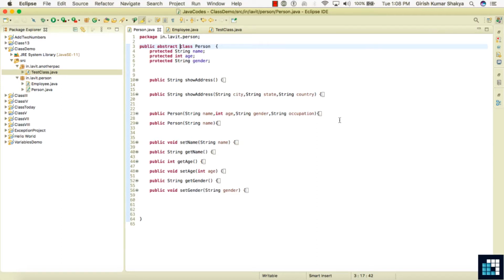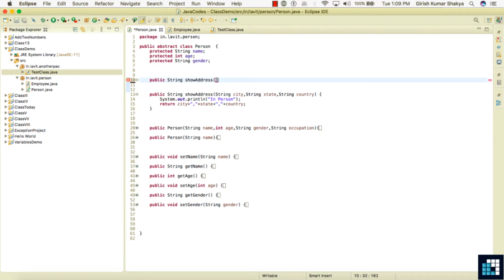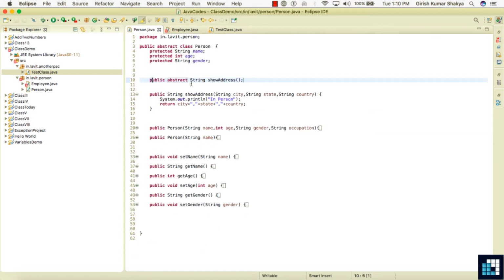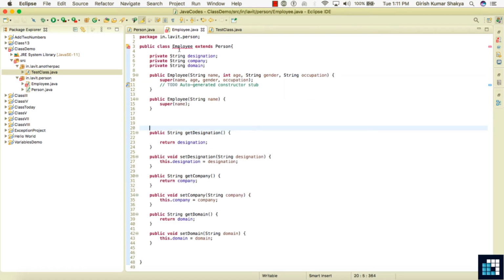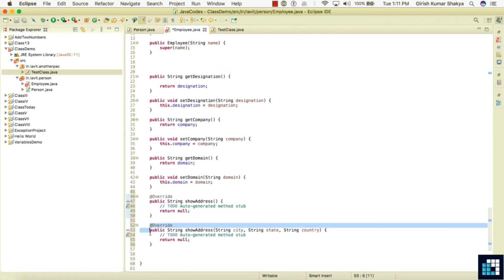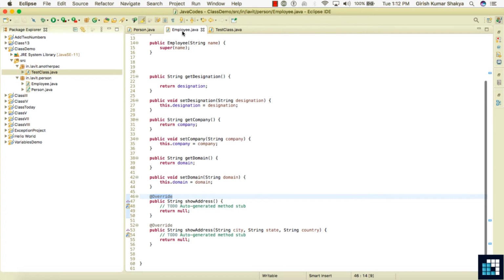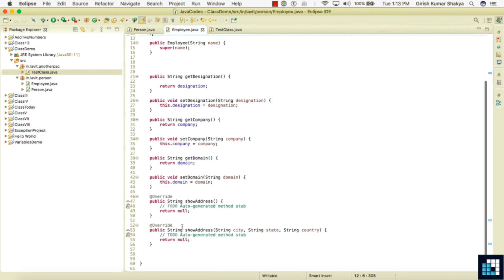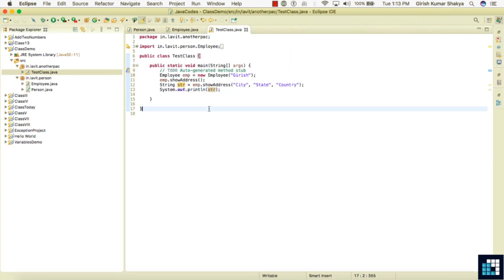58 Abstract Methods